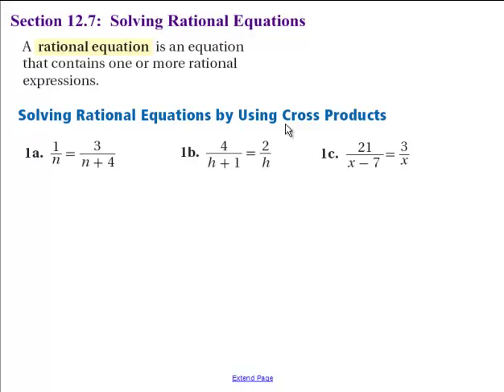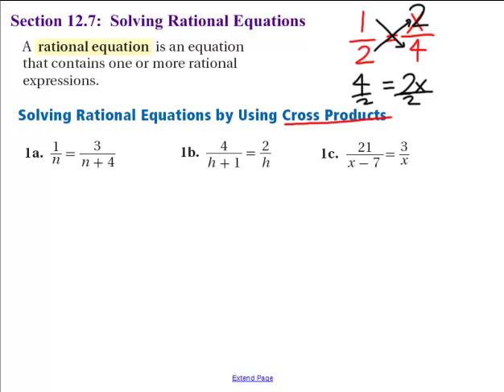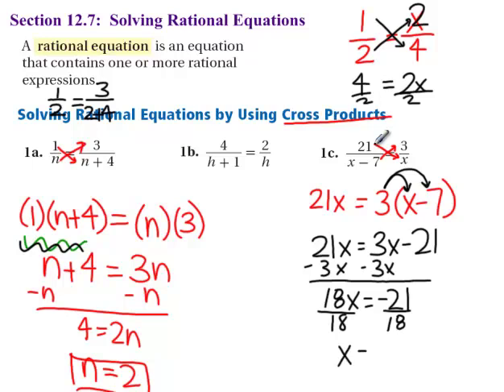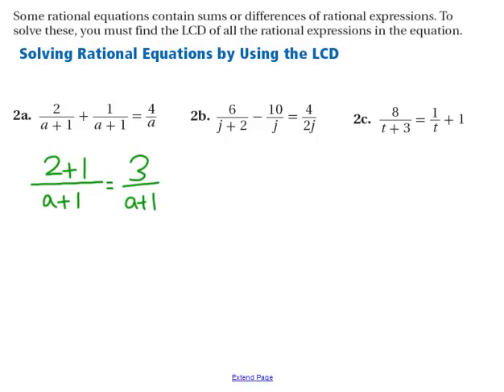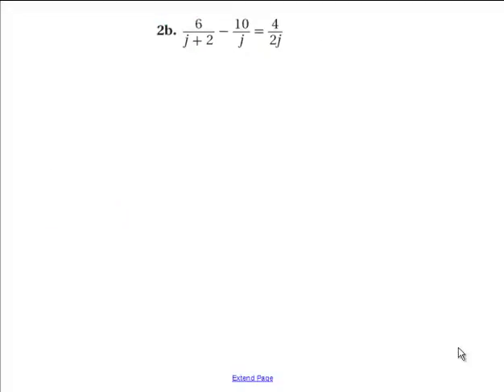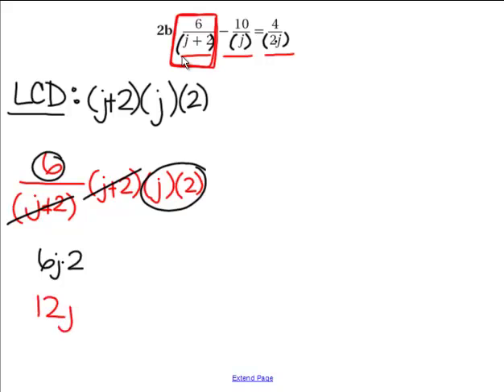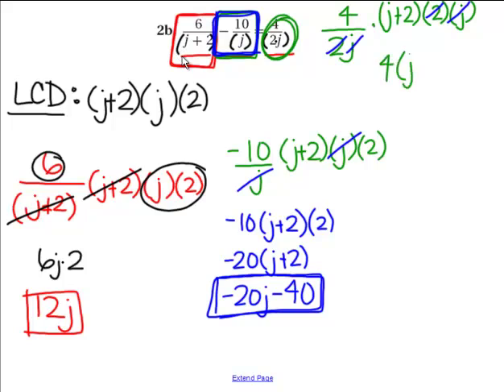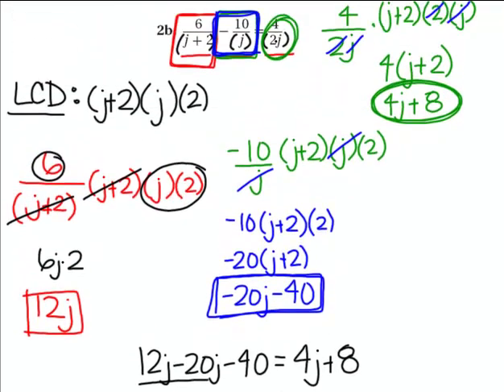Math 8 Honors: Chapter 12.7: Solving Rational Equations PART 1